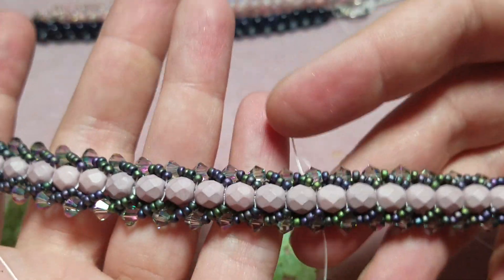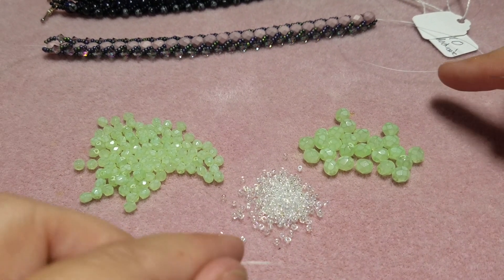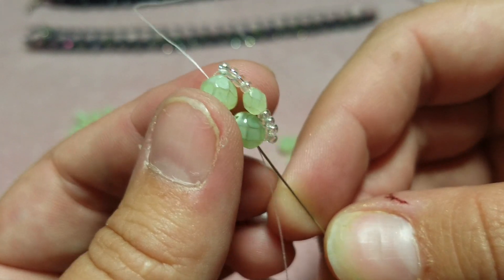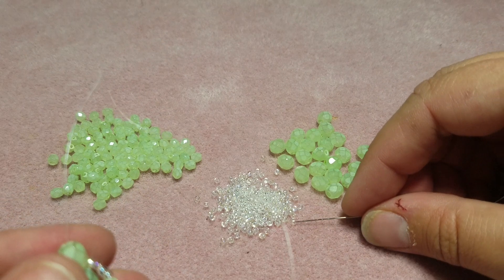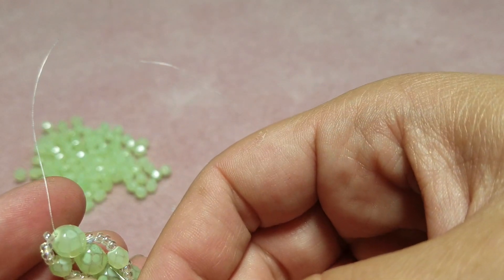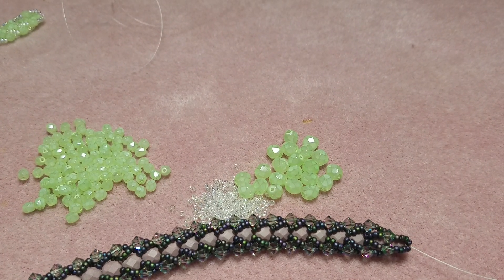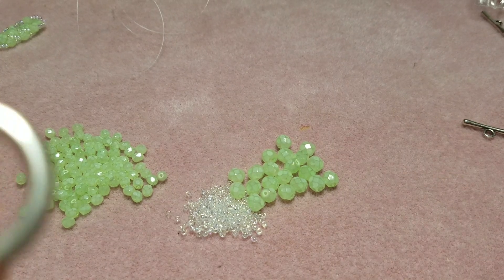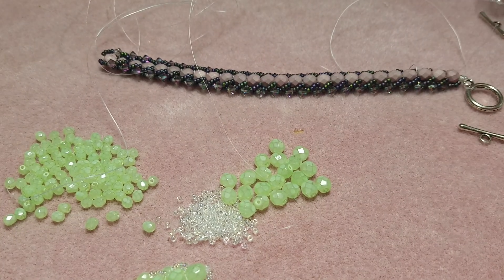Flat Spiral Stitch Tutorial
Hey  guys! Thought I would try my hand at a beading tutorial. I hope you all enjoy!

My etsy shop